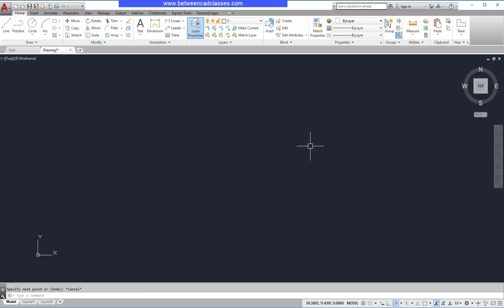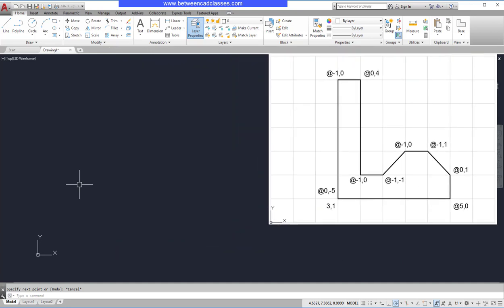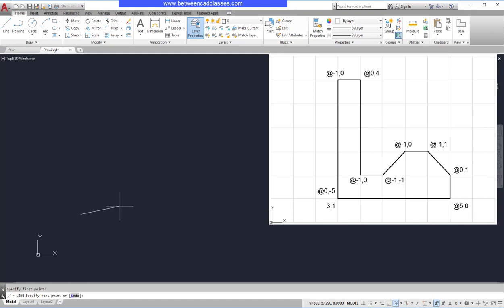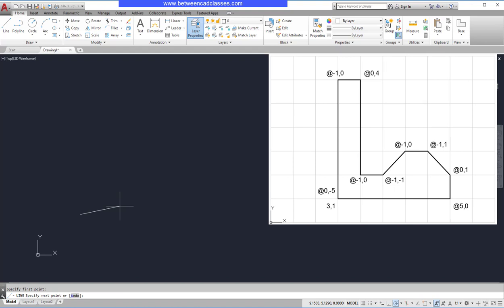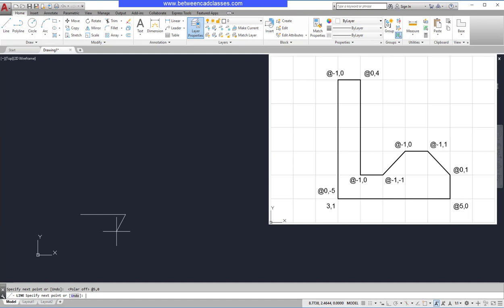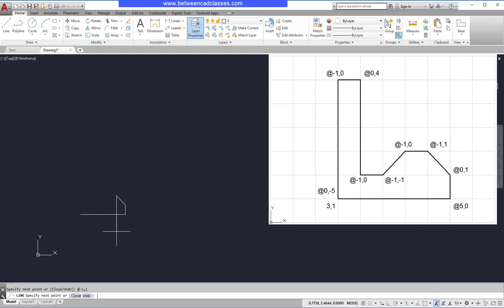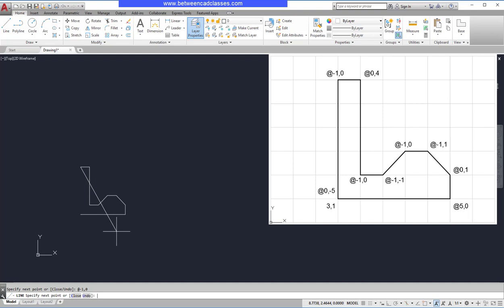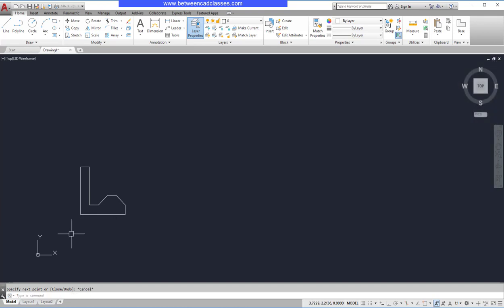Drawing Lines in AutoCAD Using Relative Coordinates